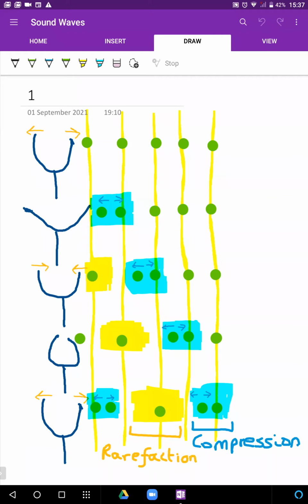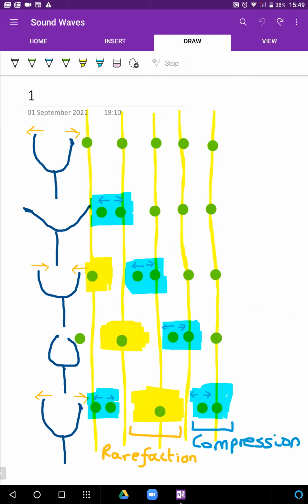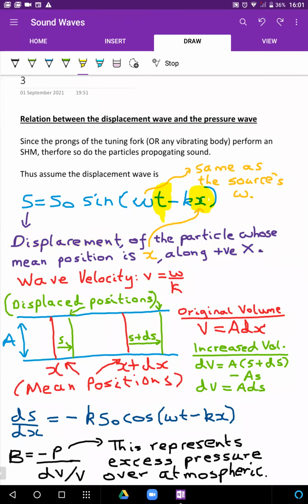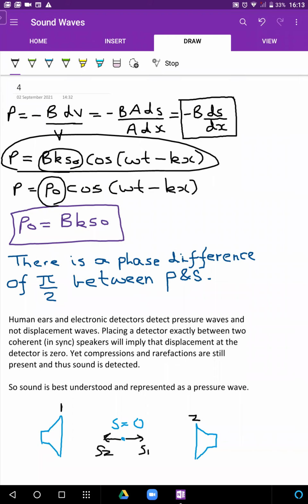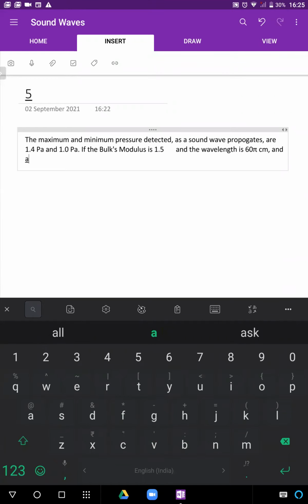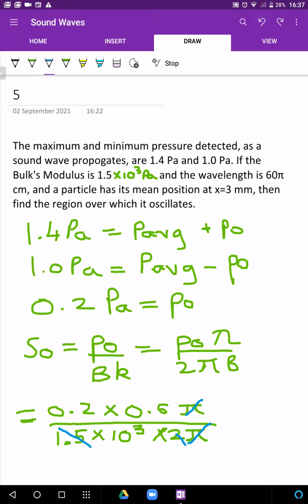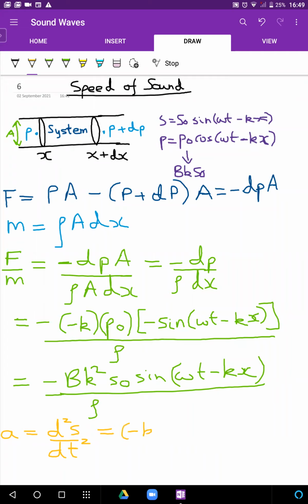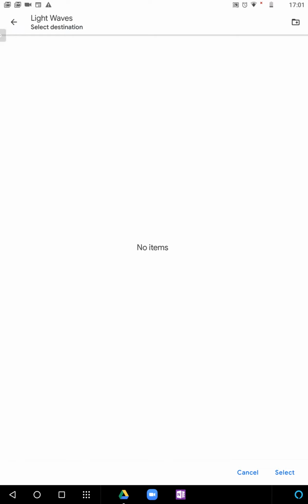LEC 1 Sound 02 09 21